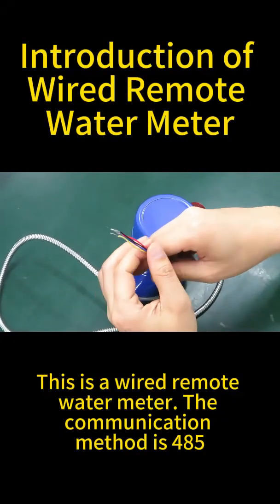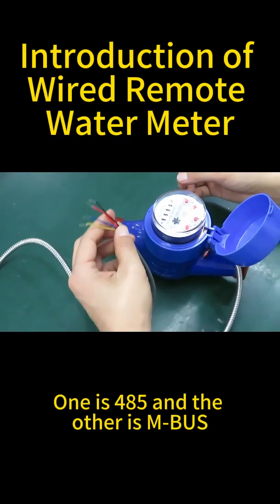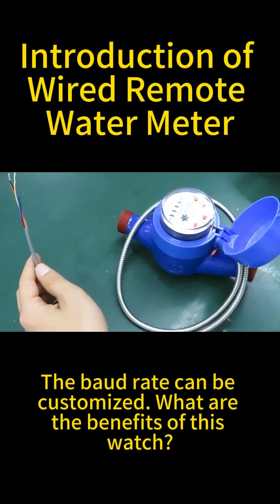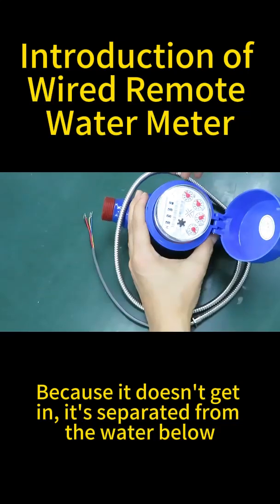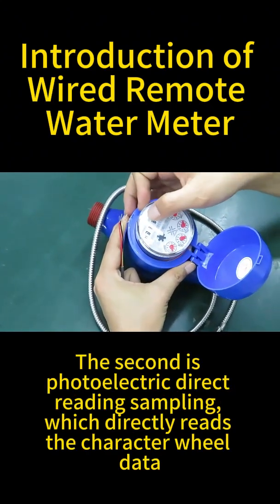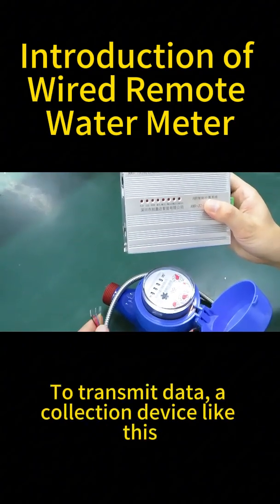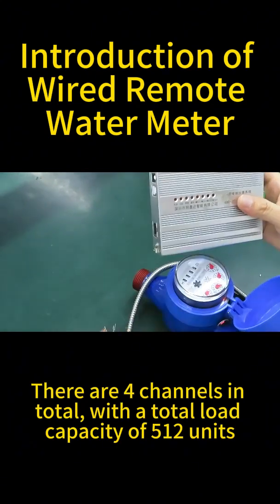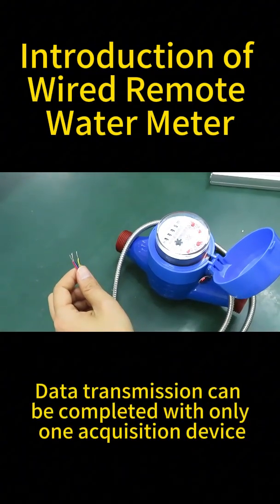Introduction to Xuxinda Intelligent Wired Remote Transmission Water Meter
Intelligent wired remote transmission water meters are designed to achieve real - time monitoring and remote transmission of water meter data. They usually consist of a mechanical water meter part and an electronic acquisition and transmission module. The electronic module is responsible for signal acquisition, data processing, storage, and uploading data to a repeater or handheld meter - reading device through a communication line.
Working Principle
When water flows through the water meter body, the built - in flowmeter (such as an ultrasonic sensor or electromagnetic flow sensor) records the real - time water consumption and converts it into an electrical signal. The sensor then converts the measured water consumption into a digital signal and sends it to the remote monitoring system through the communication module of the data transmission unit. The remote monitoring system receives, analyzes, and stores the data, and can also perform statistical analysis and management on the received data.
Advantages
Accurate metering: It can accurately record every drop of water used, reducing metering errors.
Remote meter - reading: Eliminates the need for manual on - site meter - reading, saving labor costs and time.
Real - time monitoring: Enables real - time transmission of data, facilitating water utility companies to monitor and manage water usage. Some water meters can also provide intelligent warning functions. When abnormal water usage situations occur (such as water leakage or abnormally high water flow), the system can automatically send warning messages to the water utility company and users.
Communication Methods
M - BUS bus communication: It has the advantages of simple wiring, low cost, and high communication success rate.
RS - 485 communication: It has a certain transmission distance and can meet the communication needs of different application scenarios.
Wired remote - transmission water meters have a relatively stable connection and are less affected by external electromagnetic interference compared to wireless water meters. However, they require additional wiring, and complex wiring may increase installation costs and difficulty.